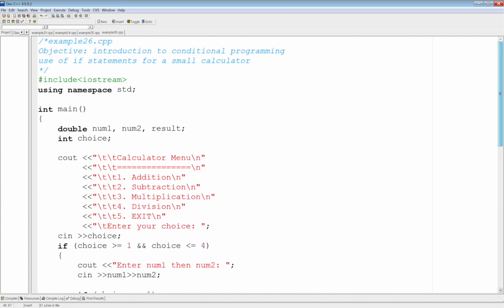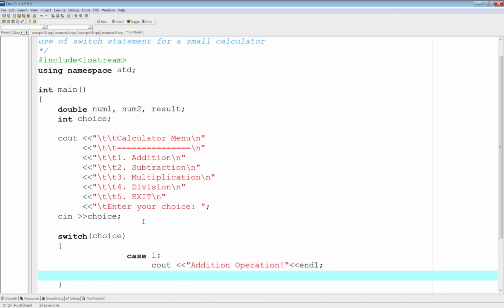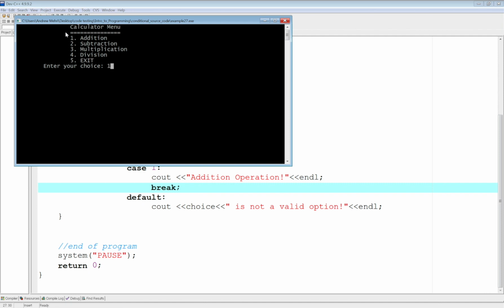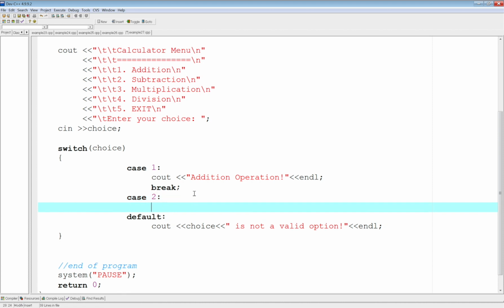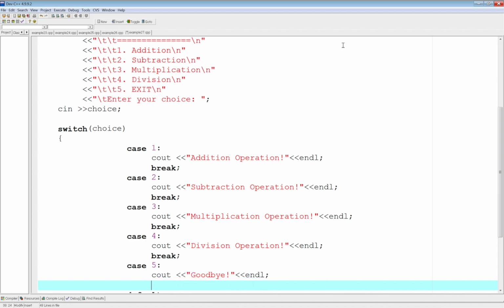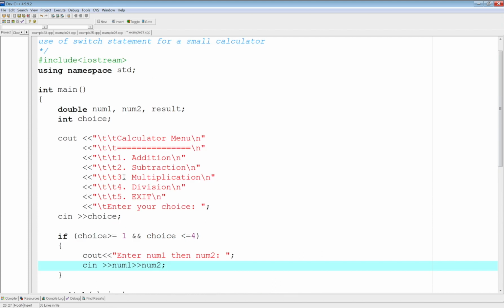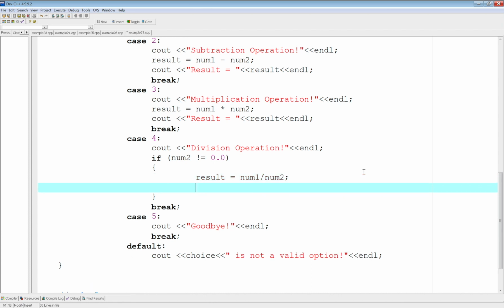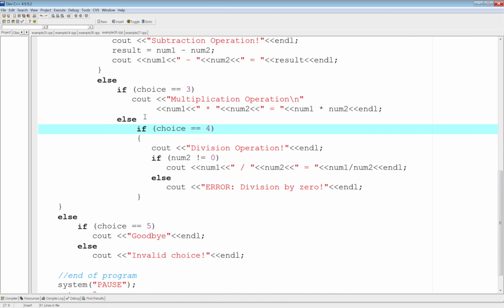C++ Conditional Flow Part 8